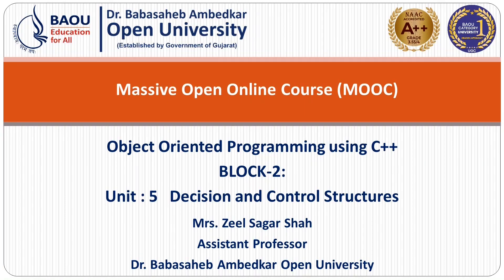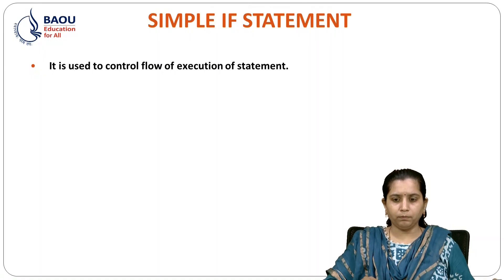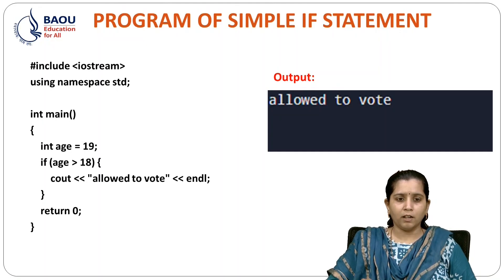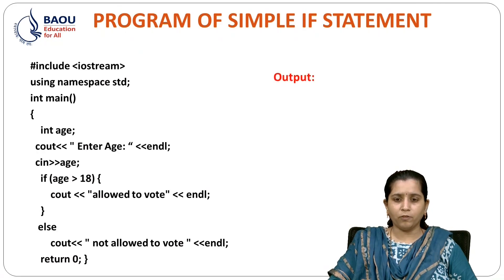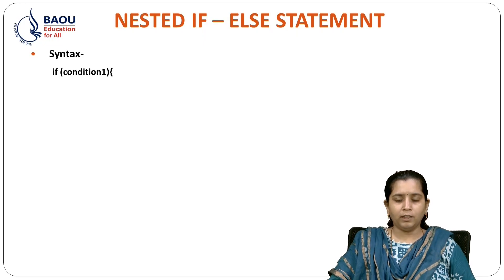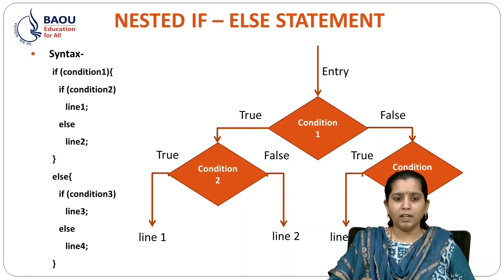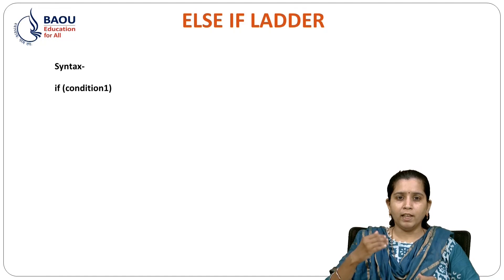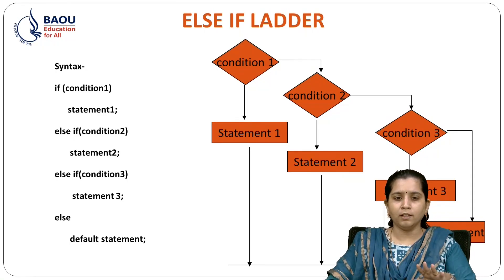BSCCS-203 BLOCK-2 Unit - 05 Decision and Control Structures